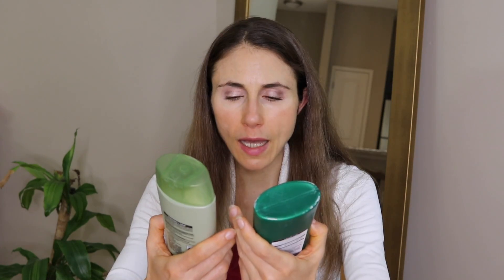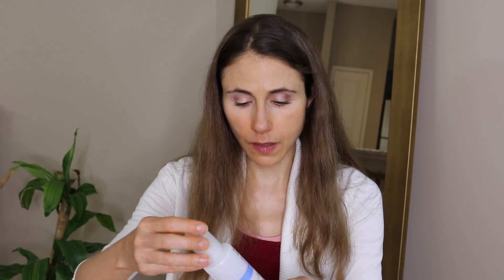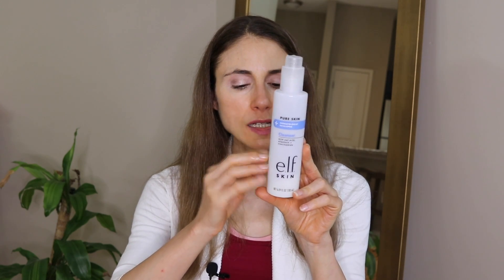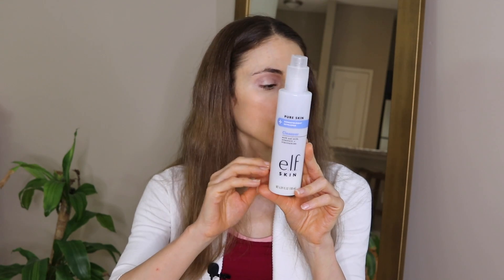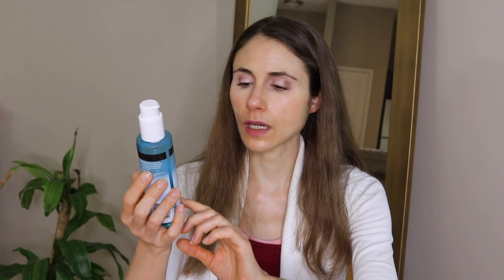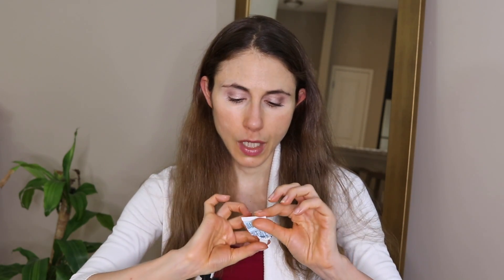HUGE SKIN CARE EMPTIES! SUMMER 2022 🗑 DERMATOLOGIST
Eucerin essential oil balm
Aquaphor healing ointment
Gecomo open up mascara

0:00 Skin care empties 2022
0:26 ACT mouthwash
1:56 Function of Beauty
2:54 Sauve shampoo/conditioner
4:09 Elf pure skin cleanser with oat
4:55 Neutrogena Hydro Boost fragrance free gel cleanser
5:16 Avene Tolerance extremely gentle cleansing lotion
6:41 Kose speedy softy oil cleanser
8:02 Tatcha kissu lip mask
9:56 Eucerin essential oil balm
11:08 Aquaphor
12:52 Isdin age contour cream & melatonik serum
14:03 Isdin melaclear
15:40 Tretinoin
15:52 Rare beauty mascara
16:34 Gecomo mascara